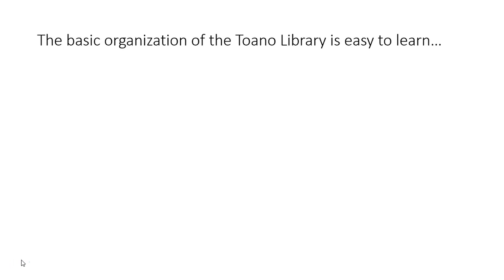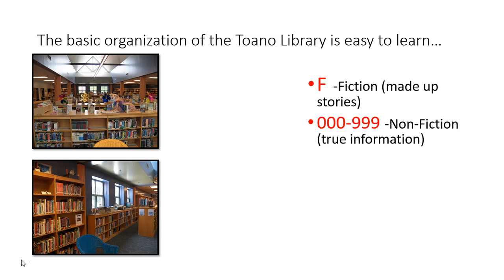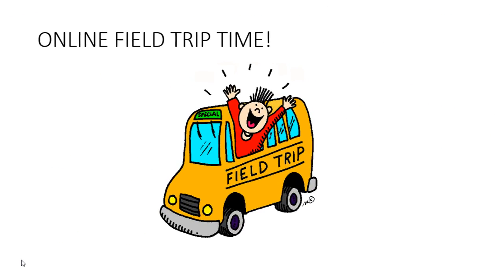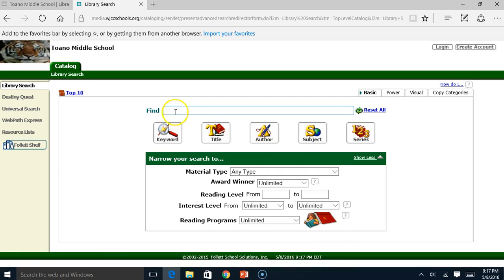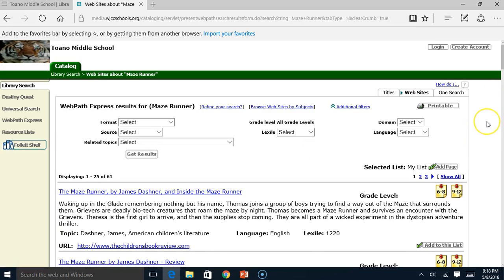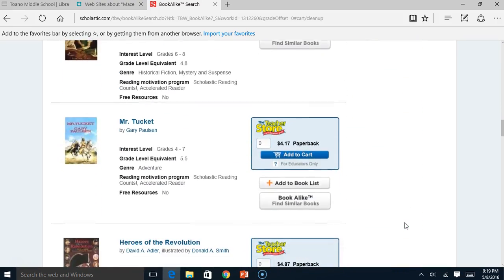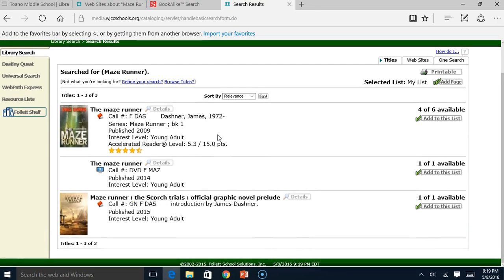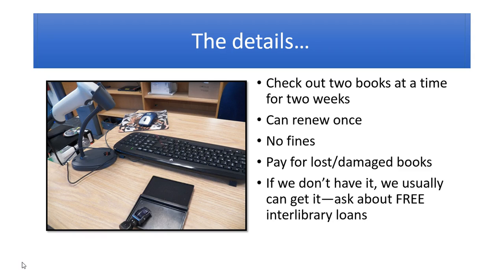Toano Middle School Online Catalog Basic Search